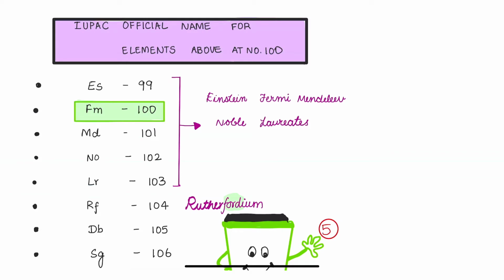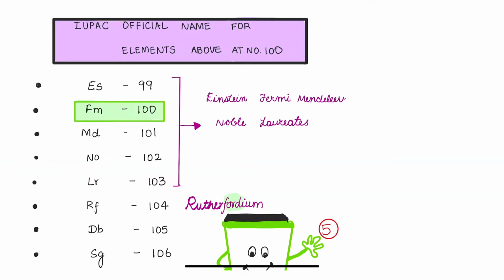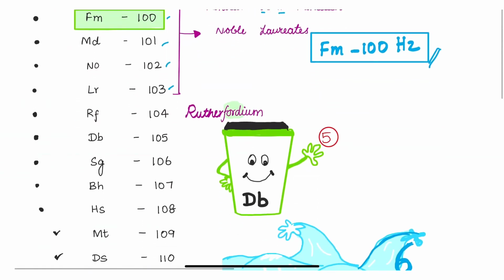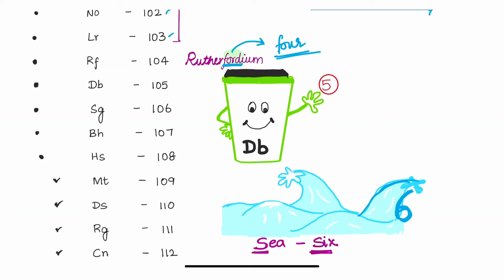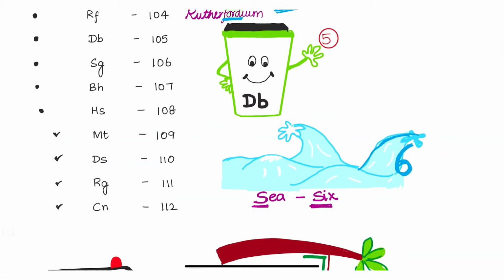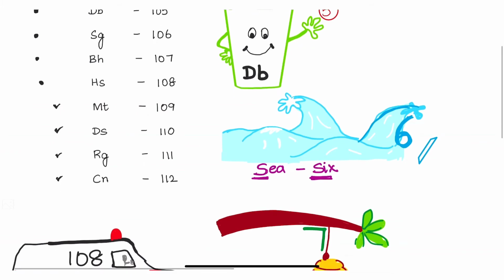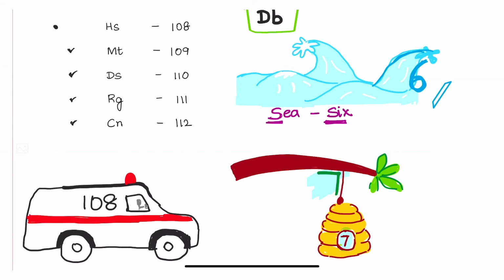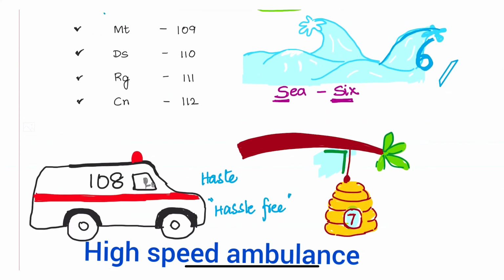Chemistry|Periodic table in just 10 min| class 11 NCERT|NEET & JEE| Part 2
Hey guys, In this video I have shared  a few interesting and unique tricks for remembering elements above atomic number 100

A question was asked in NEET 2020 from this which many didn't attempt, luckily I attempted the question as I had made a trick!!!